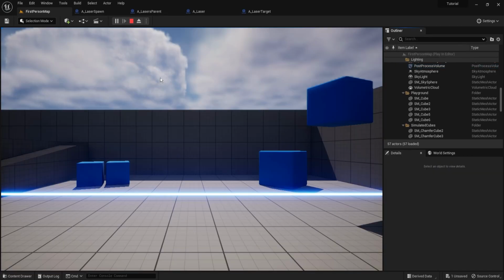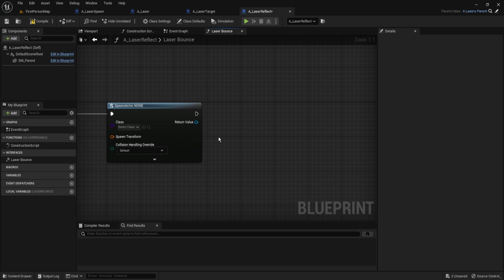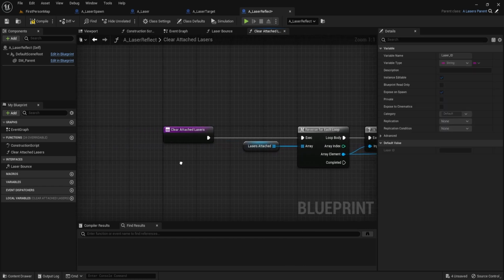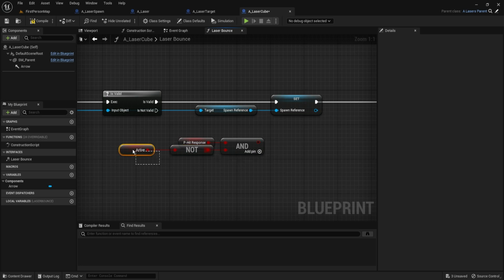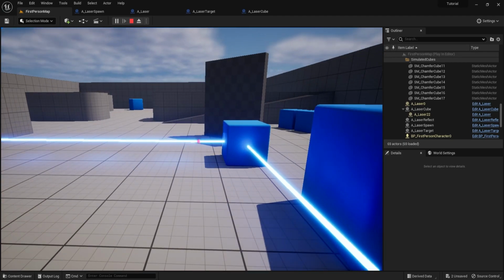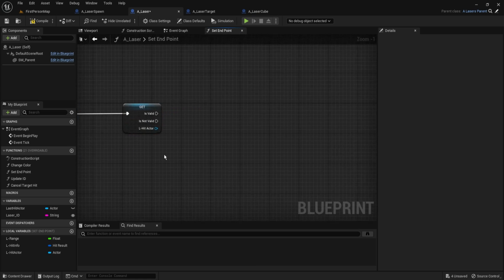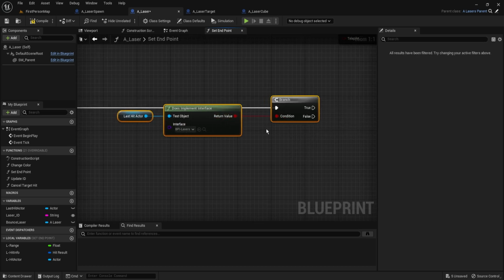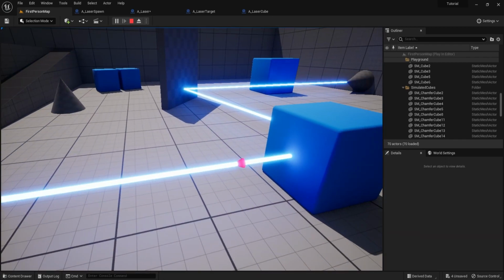Unreal Engine 5 | Lasers Tutorial Part #2 NEW VERSION PINNED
This tutorial series will cover creating a basic laser system like you would see in puzzle games like portal. Lasers will be made to bounce and be rerouted with specified objects. In this part, we will be adding a wall that reflects the laser as well as a cube that can redirect it.

Timestamps -
00:00:00 - Introduction
00:00:20 - Clear All Lasers Attached
00:01:05 - Laser ID
00:02:26 - Create Laser Reflect
00:10:19 - Create Laser Cube
00:16:23 - Testing laser
00:17:30 - Cancel Target Hit
00:20:18 - Update Set End Point
00:26:50 - Remove Following Lasers
00:28:52 - Final Test